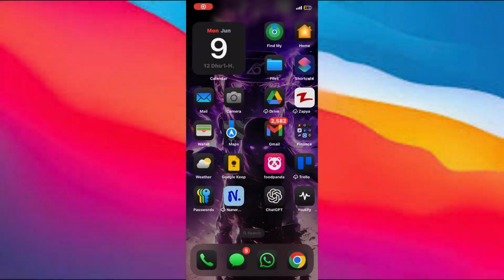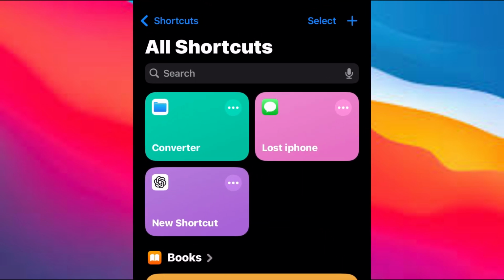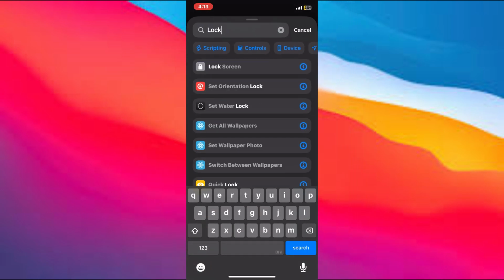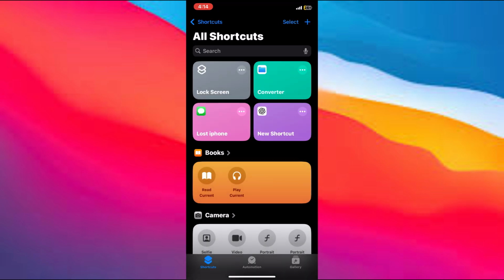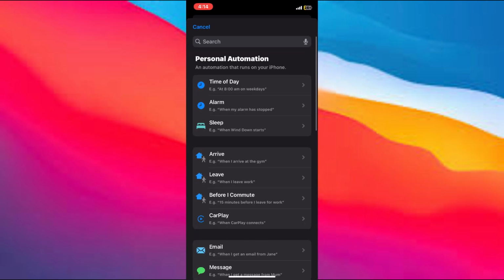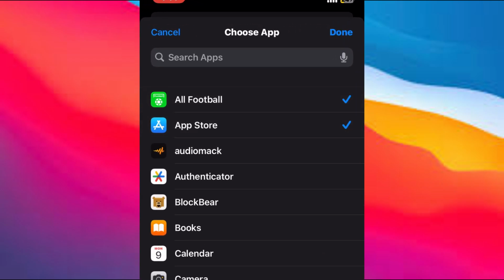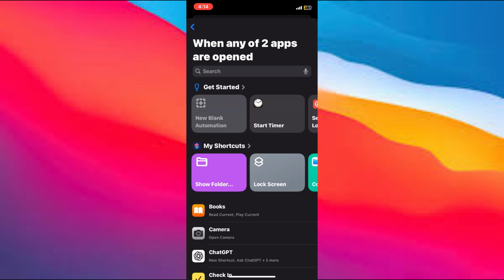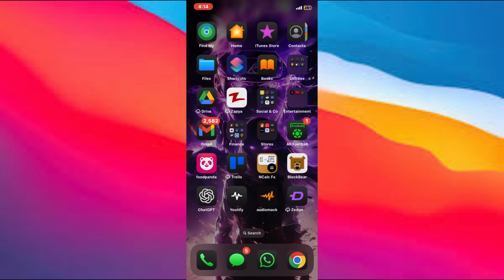How To Lock Apps on iPhone – Full Step-by-Step Guide (2025)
In this video, you’ll learn How To Lock Apps on iPhone with this full step-by-step guide for 2025. Whether you want to lock Messages, Photos, Instagram, or any other app, this tutorial shows you exactly How To Lock Apps on iPhone using Screen Time, Shortcuts, and Face ID.

Perfect for keeping your apps private without using third-party apps or jailbreaking your device.

🔐 In this guide, you’ll learn:

How To Lock Apps on iPhone using Screen Time passcode

How To Lock Apps on iPhone with Face ID or Touch ID

How to set time limits and automation for extra security

Tips to protect your sensitive apps on iOS 17 and above